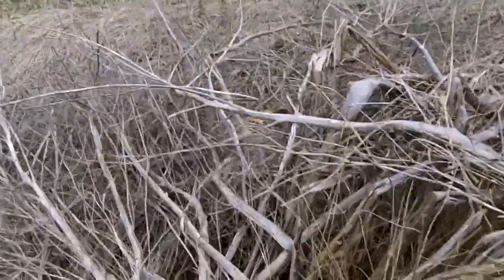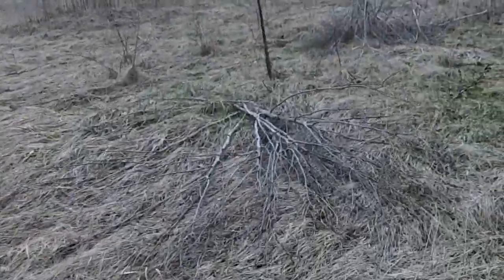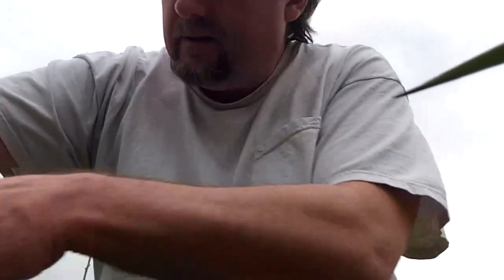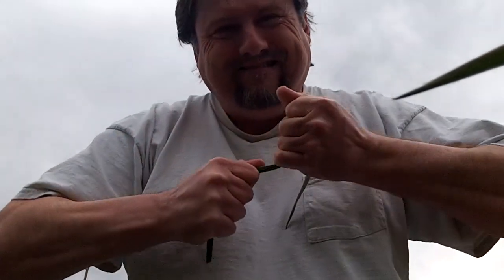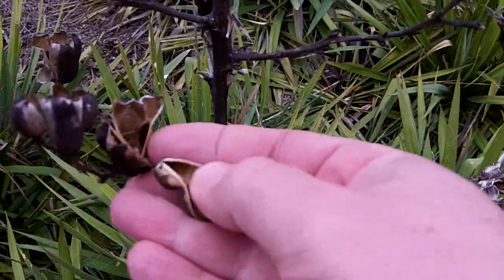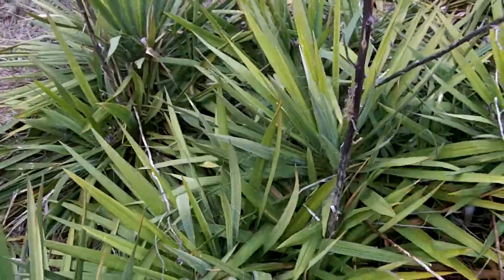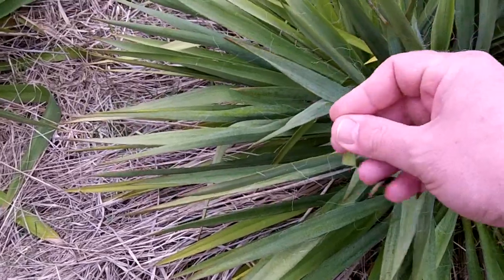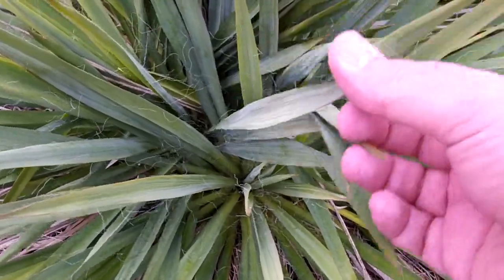Survival Plants - Yucca Filamentosa Identification And Uses